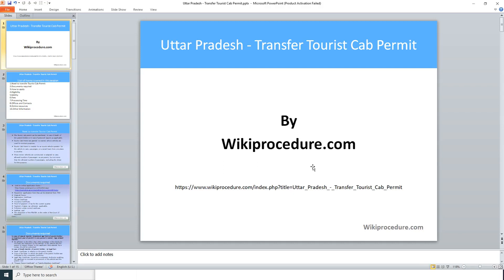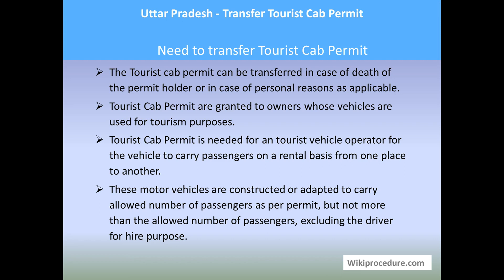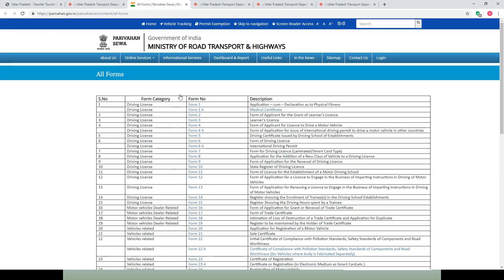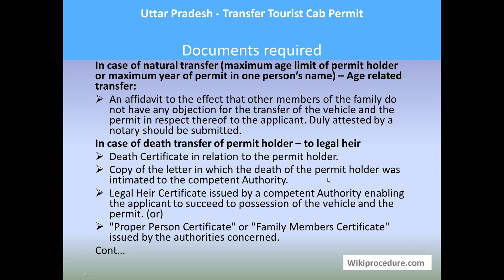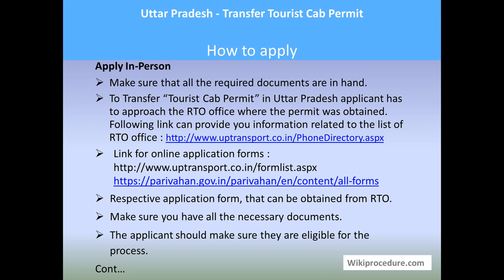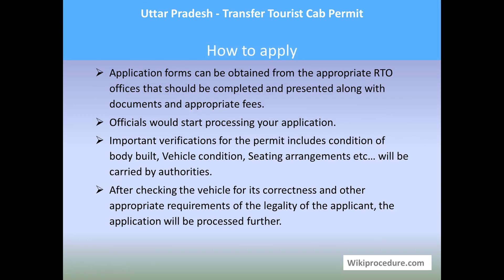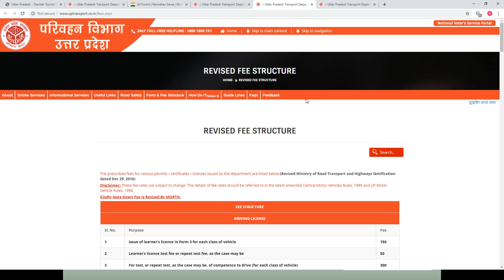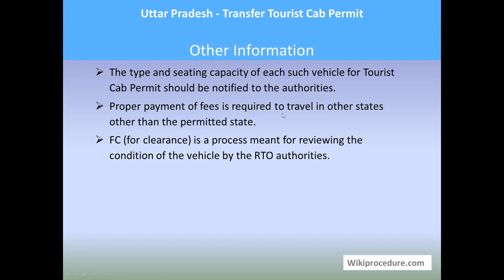Uttar Pradesh - Transfer Tourist Cab Permit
This video provides you information related to Transfering Tourist Cab Permit in Uttar Pradesh.